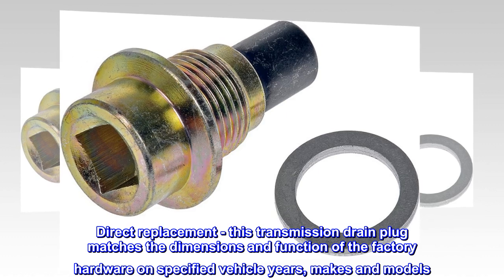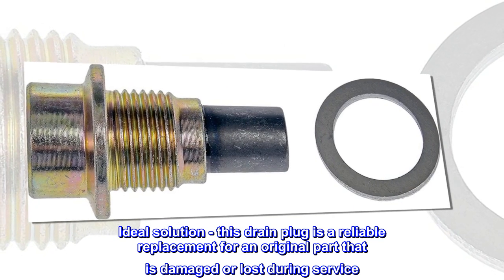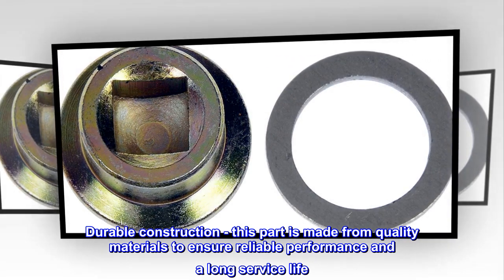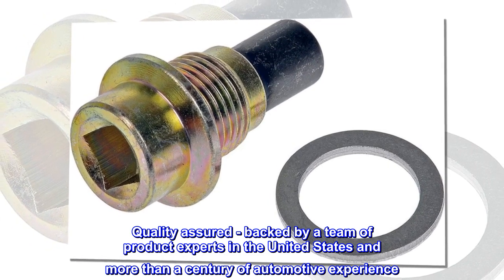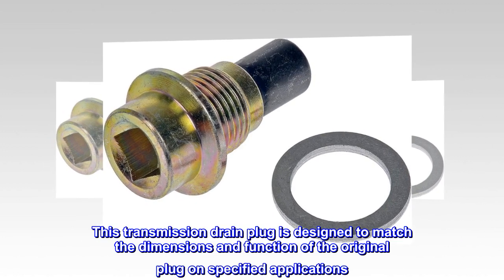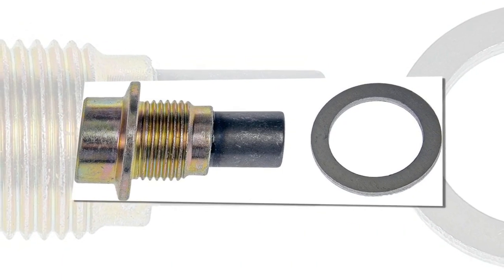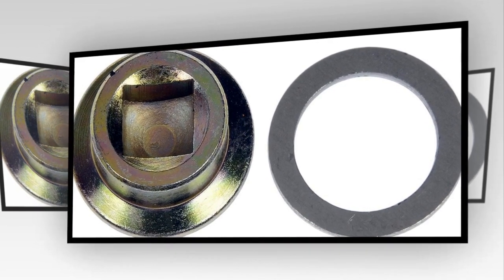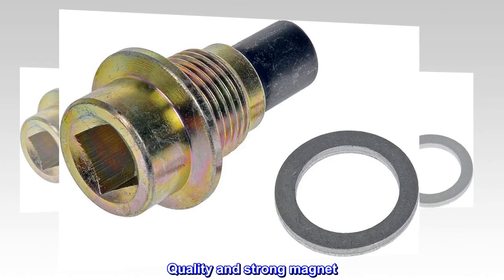Dorman 65406 Magnetic Transmission Drain Plug M18x1.50 Compatible with Select Acura / Honda Models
Direct replacement - this transmission drain plug matches the dimensions and function of the factory hardware on specified vehicle years, makes and models
Ideal solution - this drain plug is a reliable replacement for an original part that is damaged or lost during service
Durable construction - this part is made from quality materials to ensure reliable performance and a long service life
Quality assured - backed by a team of product experts in the United States and more than a century of automotive experience
This transmission drain plug is designed to match the dimensions and function of the original plug on specified applications. Made of quality materials, it is engineered for reliable performance and durability.

Perfect for 2013 civic
I didn’t necessarily need to replace the one I had, but it wasn’t in the best shape, so I figured I might as well. Quality and strong magnet. 2013 Honda civic